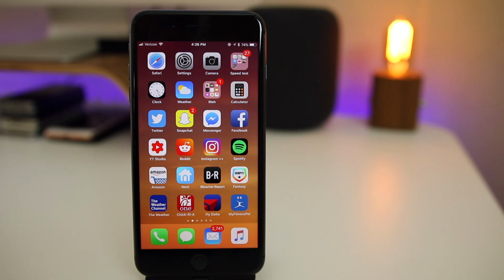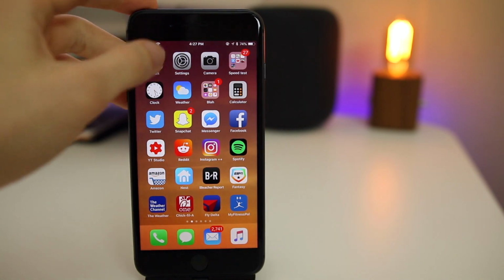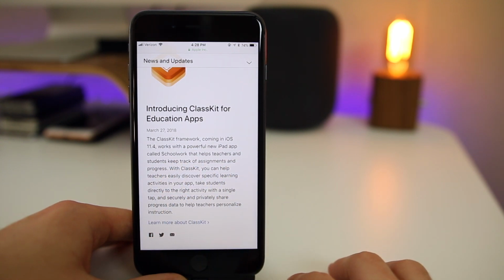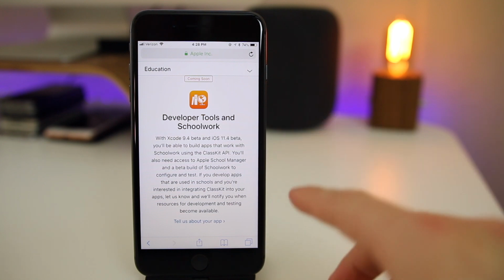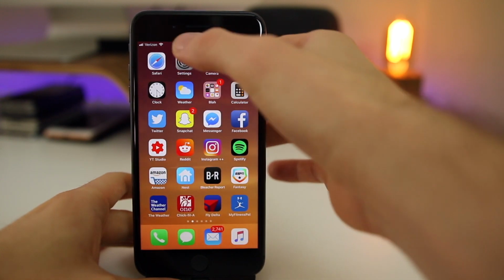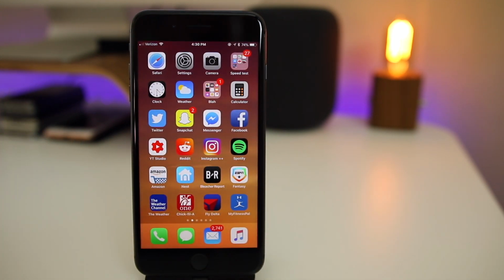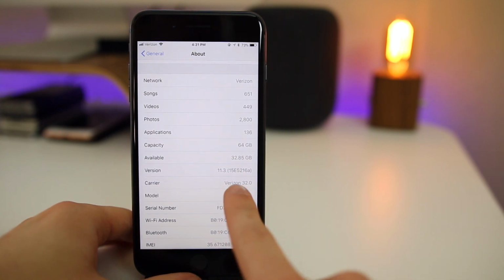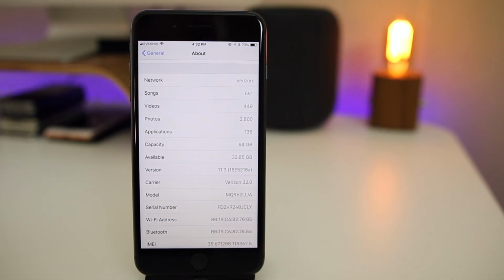iOS 11.4 Announced: What to Expect + iOS 11.3 Final Soon?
iOS 11.4 Announced: What to Expect + iOS 11.3 Soon?

Apple just revealed that we will be receiving an iOS 11.4 update soon! So, what can you expect from it and when will it be released?

We also discuss iOS 11.3 and what's going on with it.

Thoughts on 11.3 and 11.4?

▬ STAY UP-TO-DATE! ▬